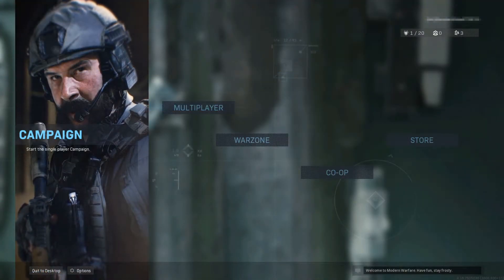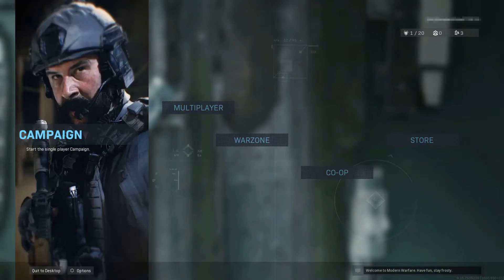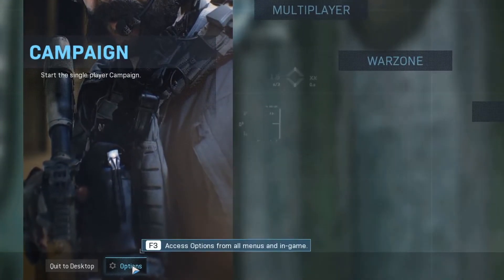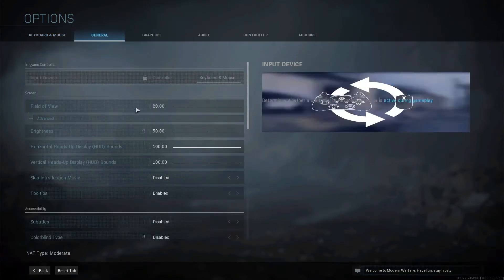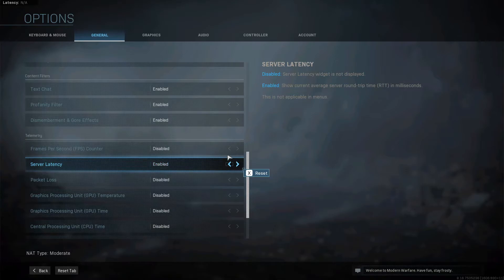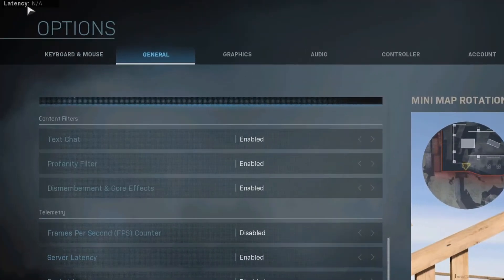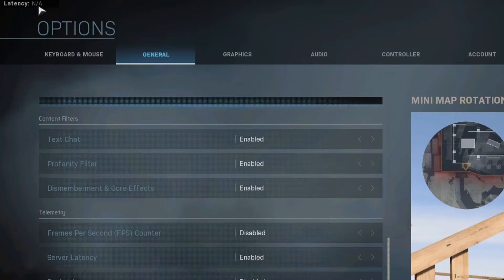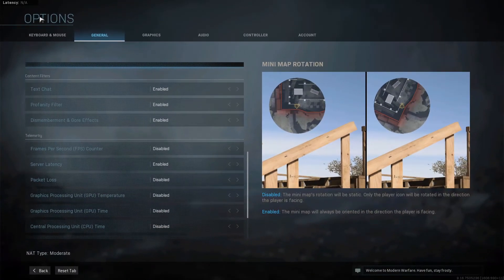Call Of Duty Warzone How To Enable Server Latency Display PC Tutorial | Check Ping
In this Call Of Duty tutorial I will be showing you how to enable the server latency display in the new Warzone game on your PC. Latency, which is also known as ping can be affected by many factors including your internet provider and speed and your location, because of servers. If you are experiencing a bit of lag when playing the new COD MW Warzone and want to check your ping, or simply like to keep an eye on your server latency, then by following the steps in this tutorial you will be able to display it in the top left hand corner of your screen.

You can only download COD MW Warzone By Using Battle.net App which can be found

For step by step tutorials, or if you would like to request any tutorials or need any PC help then check out my forum